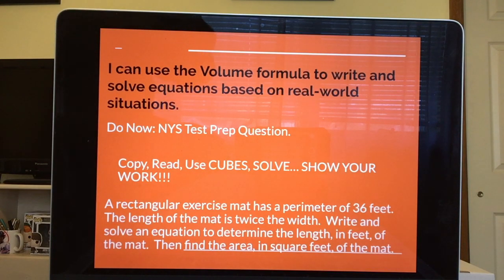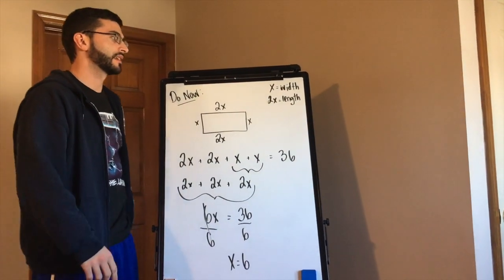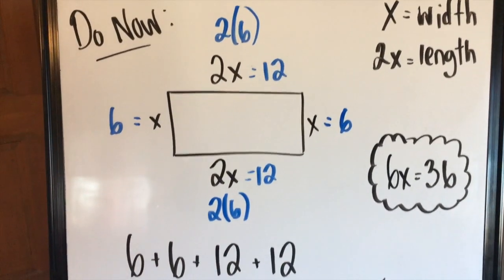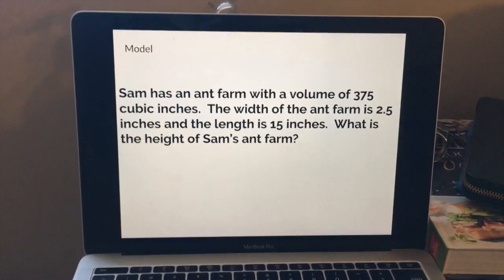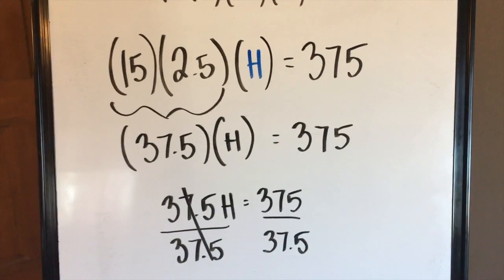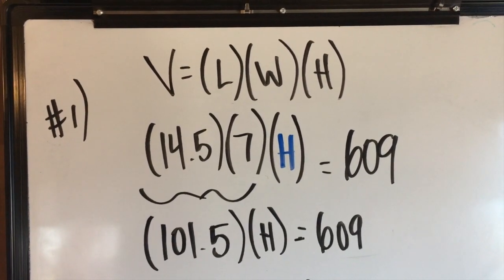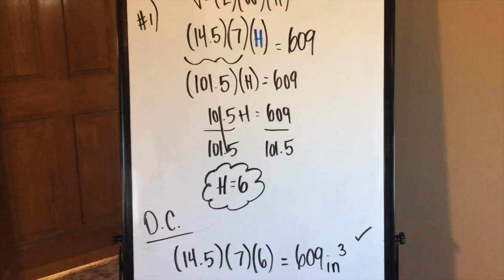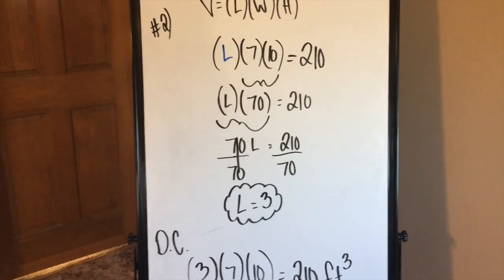Volume Lesson #2 (Geometry)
In this lesson, Mr. Mione explains how we can calculate the volume of a shape based upon given information such as length, height, and/or width.